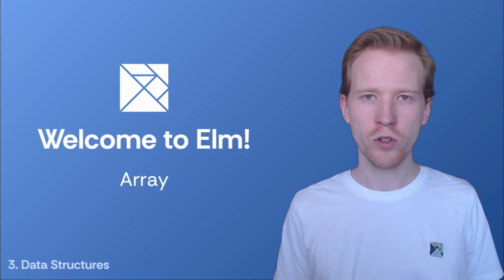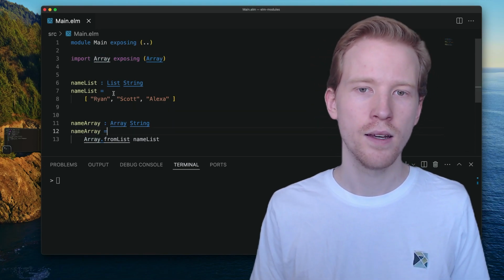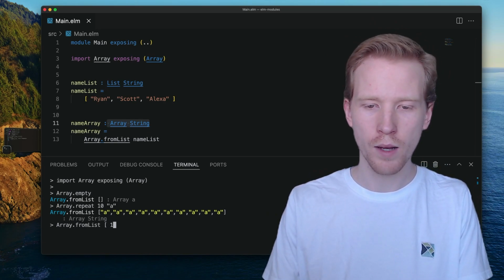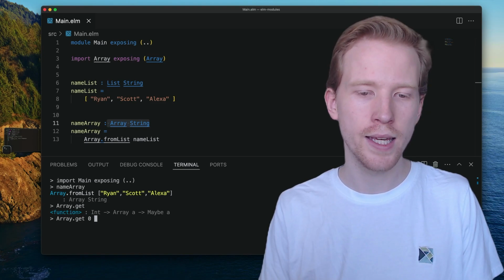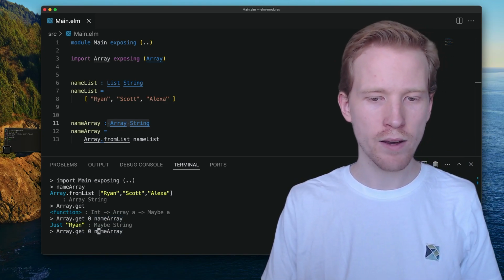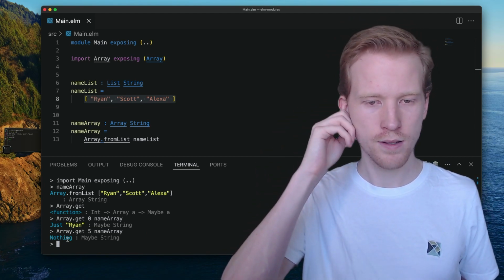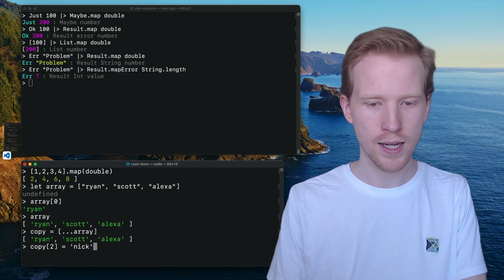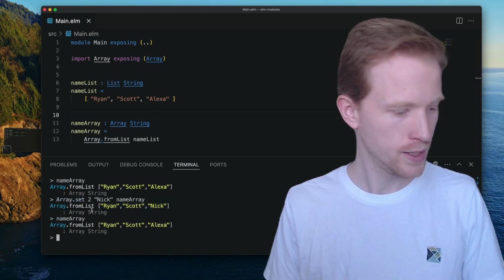Welcome to Elm - 3.4 Array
Learn how to work with arrays and indexes in Elm